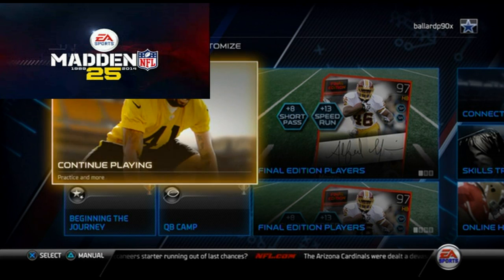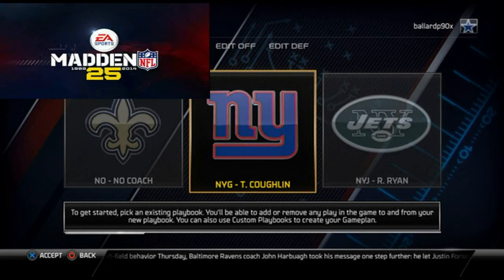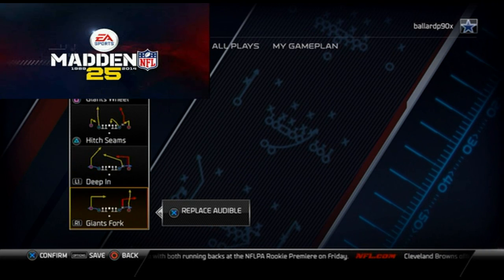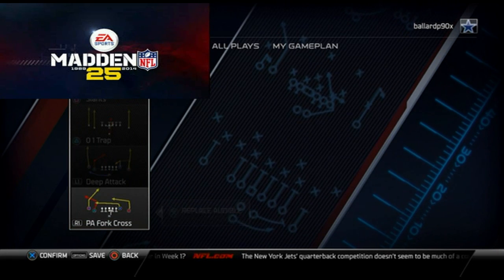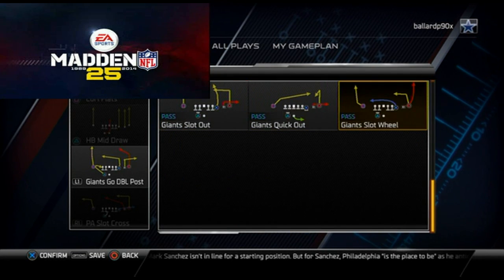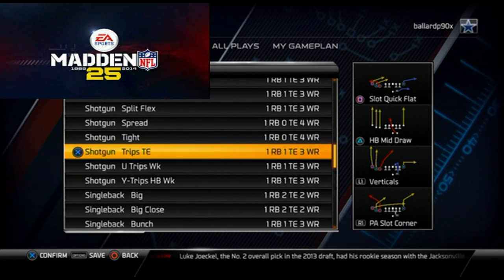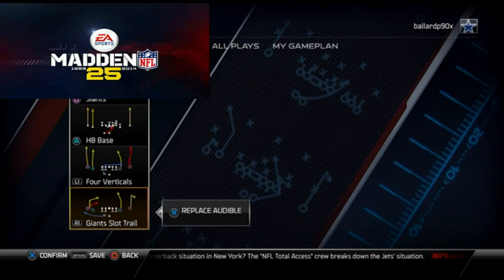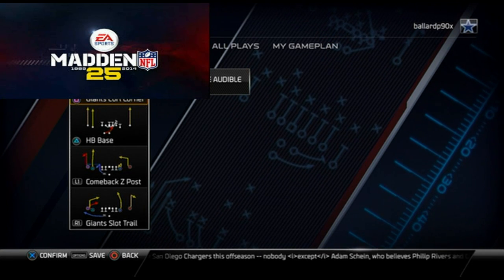Madden 25 Tips - How to Play Offense in Madden 25: NYG 5 Sets For Success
The Giants playbook has a lot of money plays, but in order to build an effective scheme in Madden 25 you must begin developing a method for your playcalling. Here are the 5 Sets for Success:
Base Play: Gun Normal Wing NY - Giants Slot Trail
3-Headed Rushing Attack: Single back Bunch - HB Slash and Quick Pitch
Man Beater: Gun U Trips WK - Giants Slot Wheel
Zone Beater: Gun Trips TE - X Spot
Blitz Beater: Gun Empty Giant - Deep In

Madden 25 Tags and Keywords:
madden 25